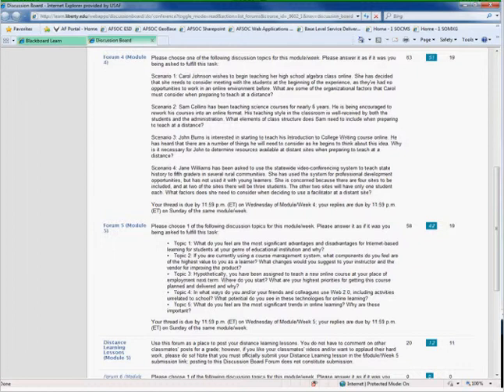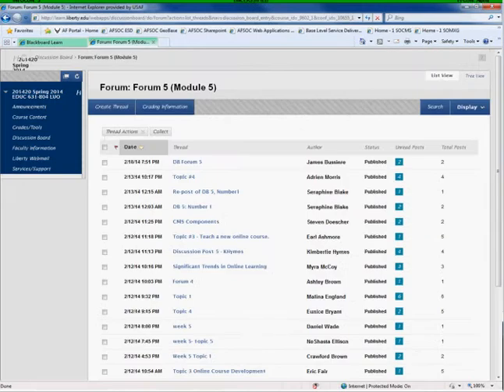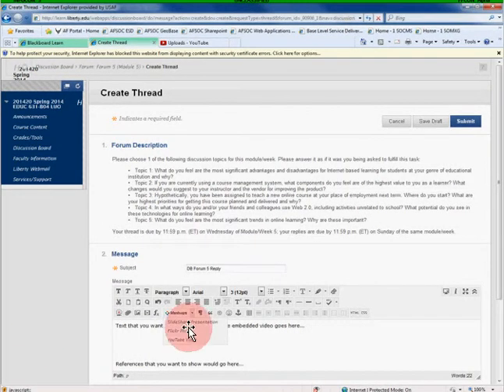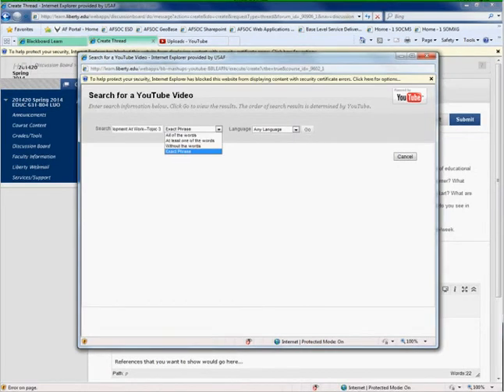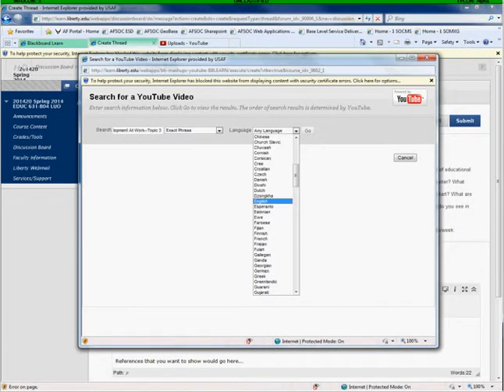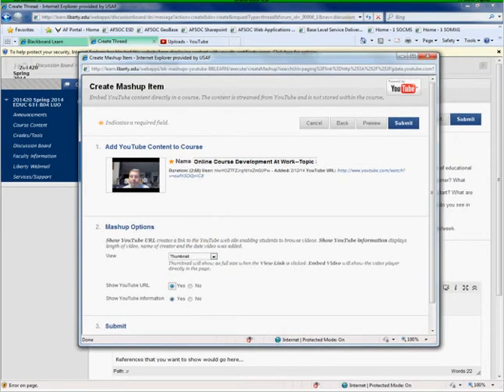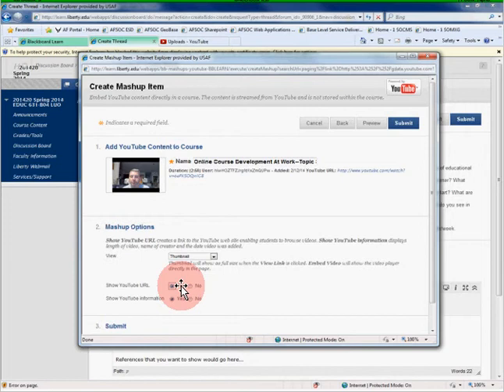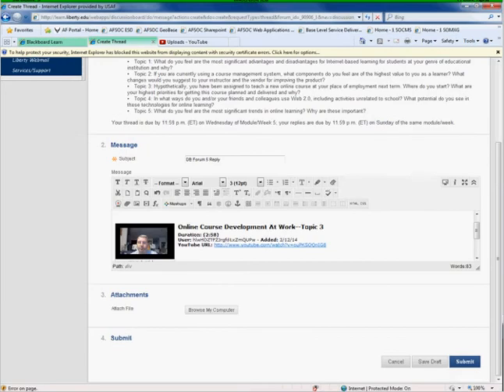Video How-To Mashup Instruction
How-To Video for Blackboard Discussion Board Mashup